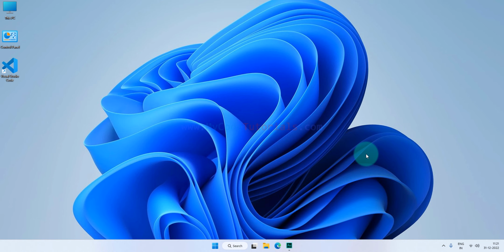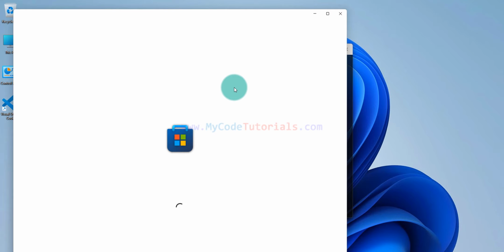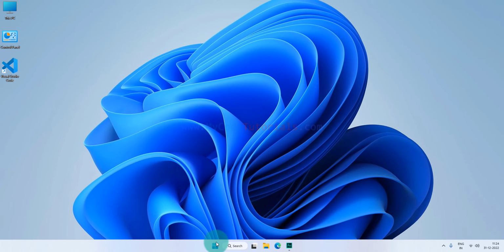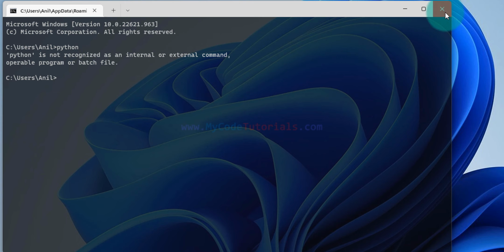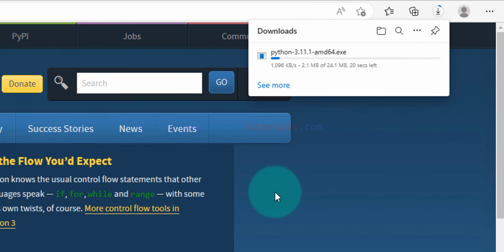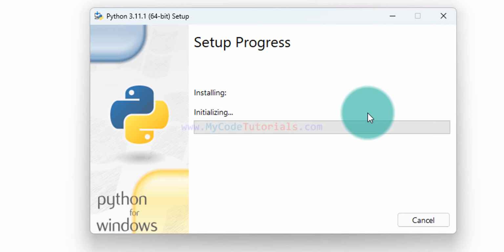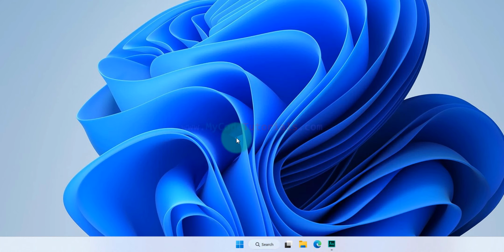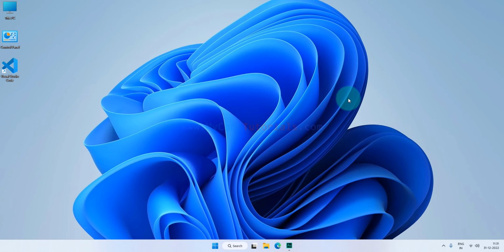How to Install Latest Version of Python on Windows 11 Laptop Computer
In this video tutorial you will learn How to Download and Install Latest Version of Python on Windows 11 laptop computer.